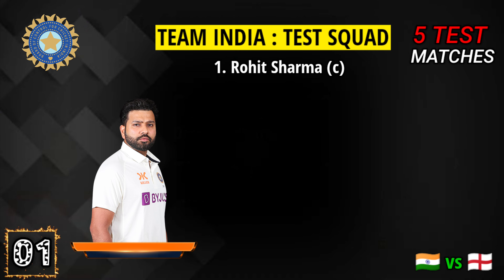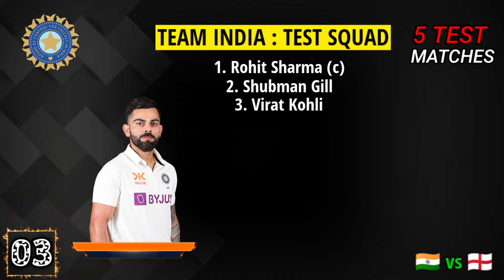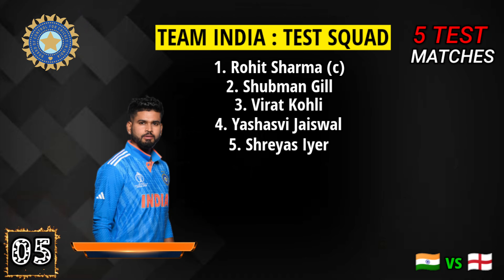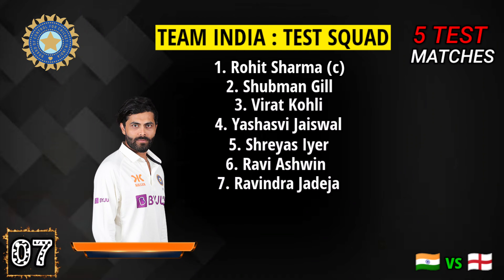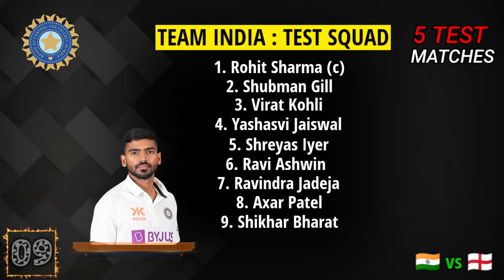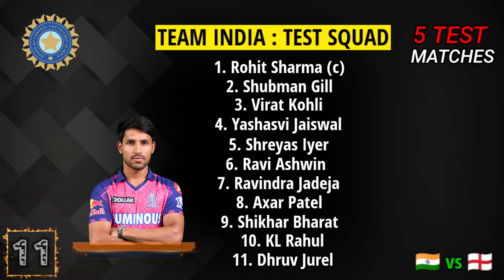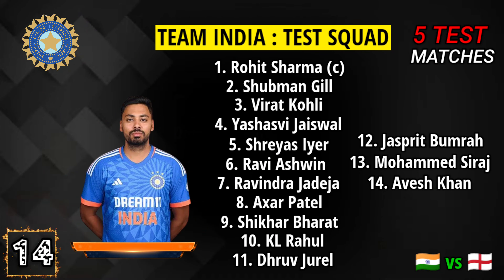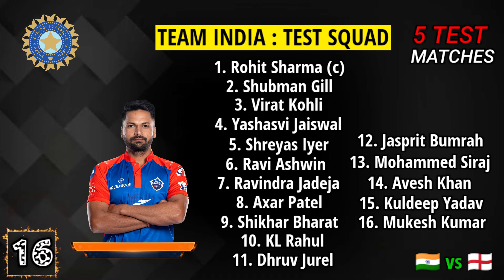England Tour Of India 2024 | India vs England Test Series 2024 Schedule & Team India Final Squad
India squad: Rohit Sharma (C ), S Gill, Y Jaiswal, Virat Kohli, S Iyer, KL Rahul (wk), KS Bharat (wk), Dhruv Jurel (wk), R Ashwin, R Jadeja, Axar Patel, Kuldeep Yadav, Mohd. Siraj, Mukesh Kumar, Jasprit Bumrah (VC), Avesh Khan.

Sports SuperFans as the name suggests, is all about Cricket. You can find all the latest Cricket New From around the world here. Series, Schedule, All Matches, Team Squad, Players And Playing XI. It is an exclusive platform for Sports News Updates for the Fans, not just from the sub-continent but the World over